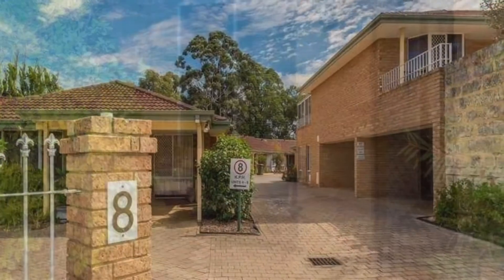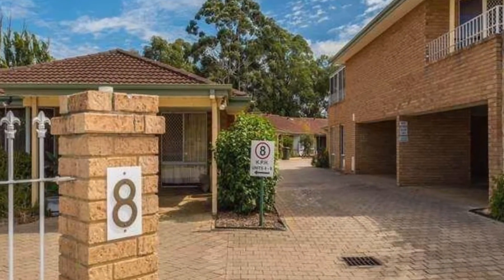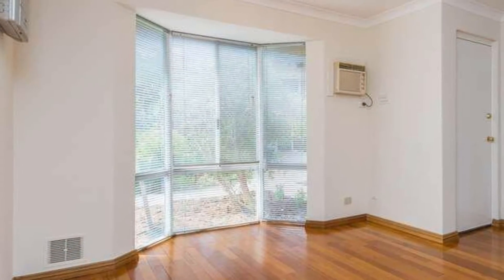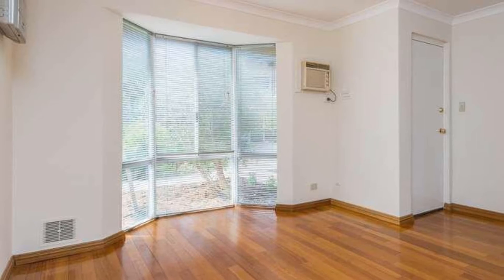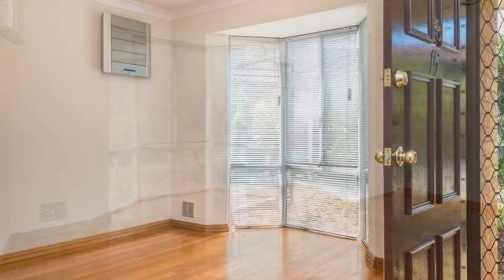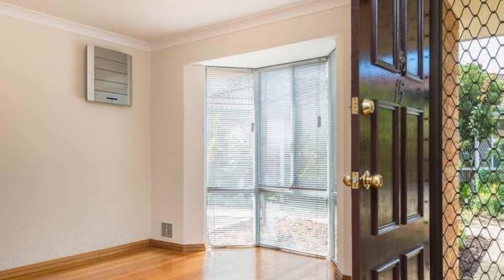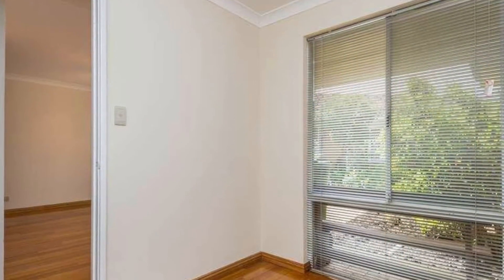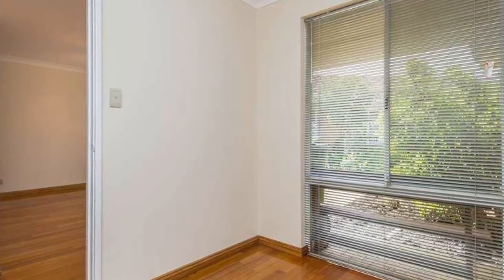FOR LEASE 15/8 Newton Street, Bayswater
This charming villa is the perfect lock and Leave for FIFO workers. With direct access to the Tonkin Highway and Guilford Road this renovated property is close to all amenities.

Features include:
• Courtyard with grassy outlook
• Undercover parking
• Floor boards throughout the living area and bedrooms
• Stainless steel appliances
• Gas bayonet
• Heating / cooling system
• Built in robes

To arrange a viewing contact our office on 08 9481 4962.